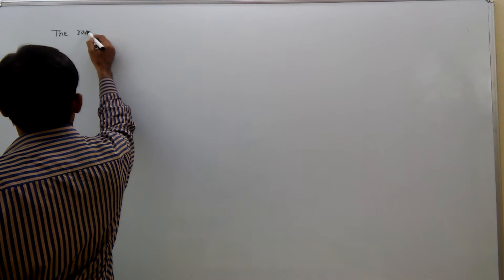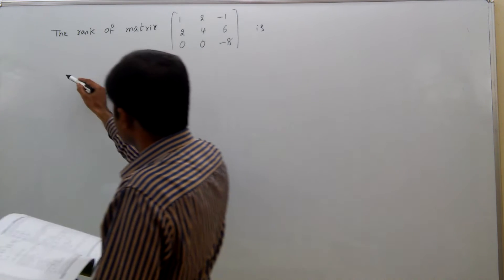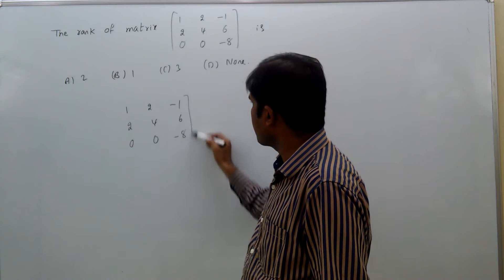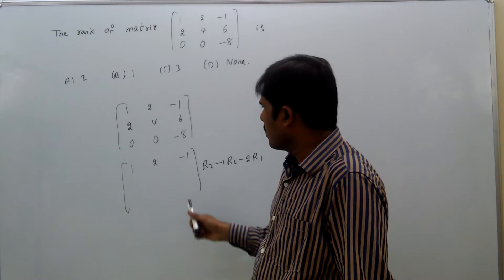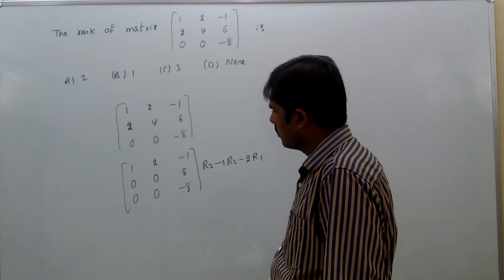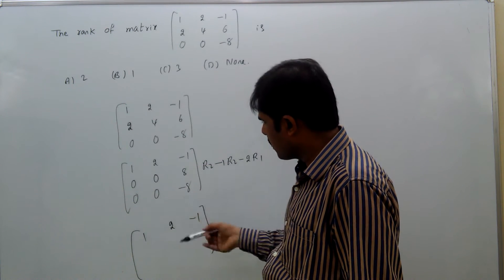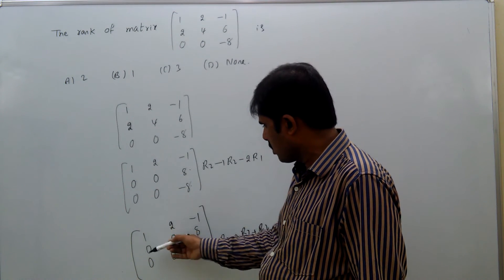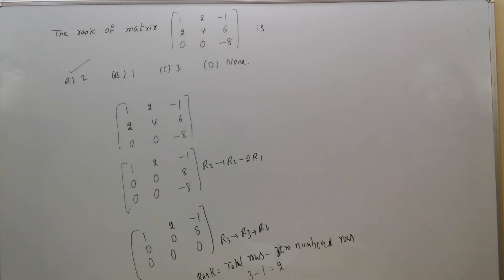mathematics, gate, rank